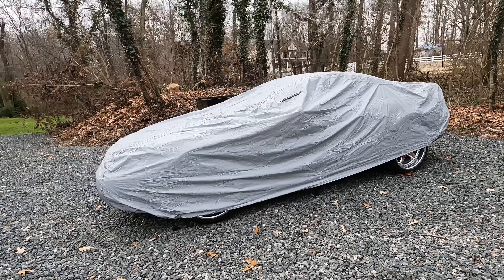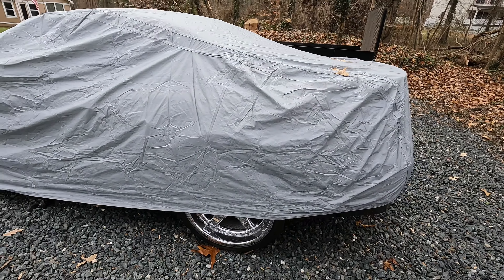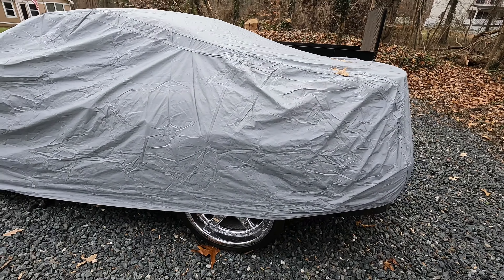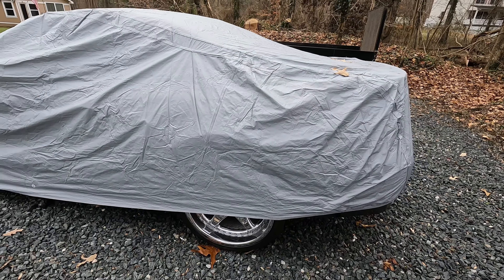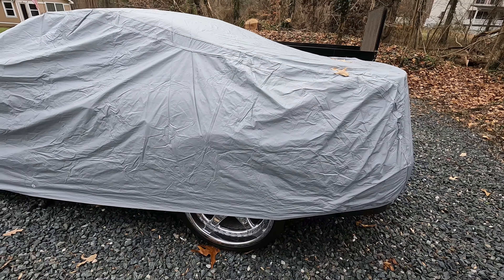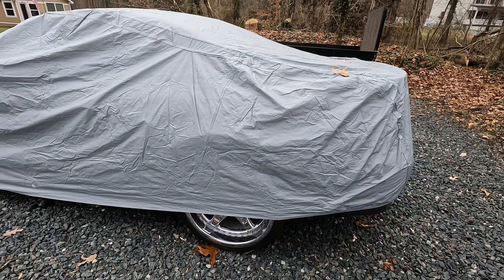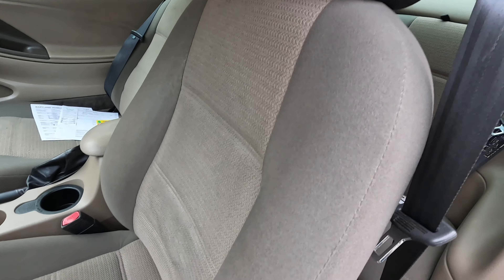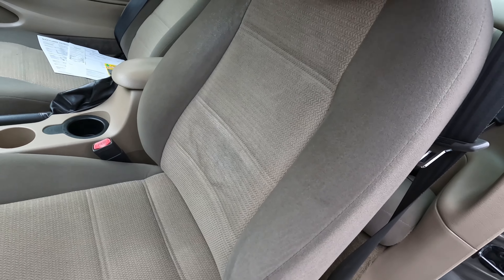The Most Important Car I Own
This 2002 Mustang was around since I was 3 years old. My mom worked hard for this car and treated it like her baby. I grew up with this mustang and always dreamed of driving it one day. Now that I’m older I finally get my turn in continuing the care of this car. It needs a bit of work done that I hope to do myself but until then I plan to get it back to brand new.